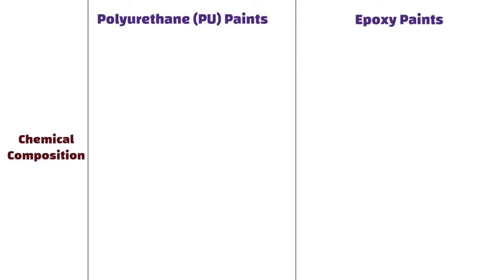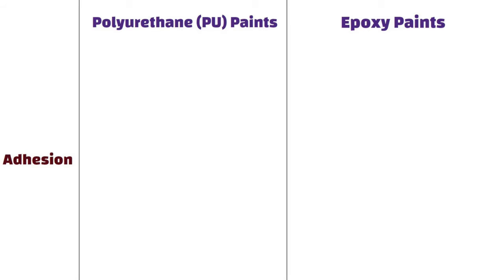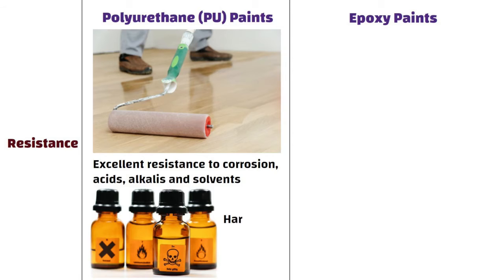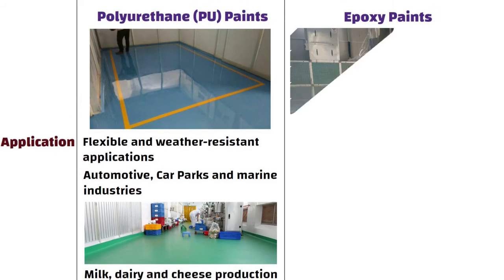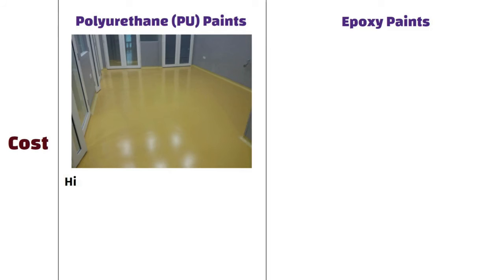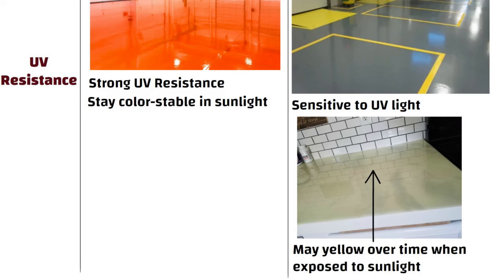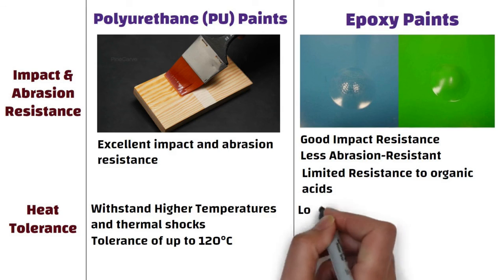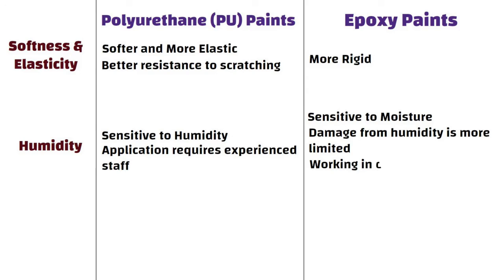Polyurethane (PU) Paint VS Epoxy Paint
33 Grade vs 43 Grade vs 53 Grade of Cement